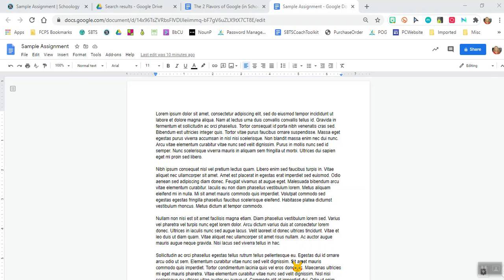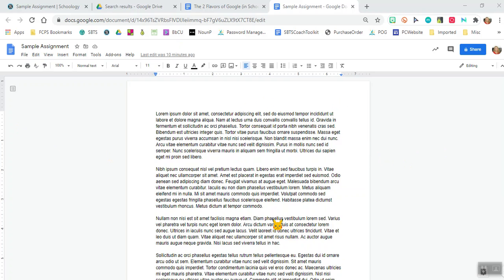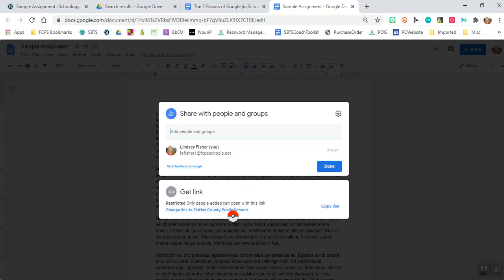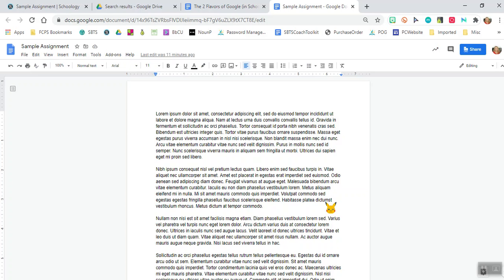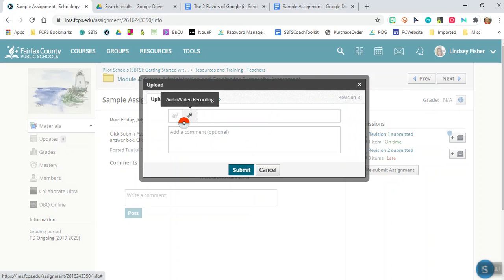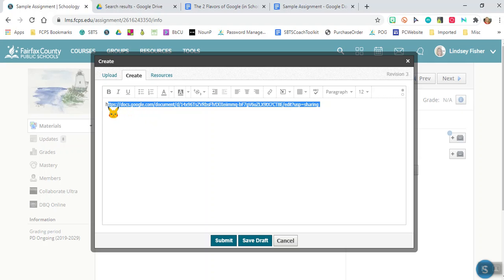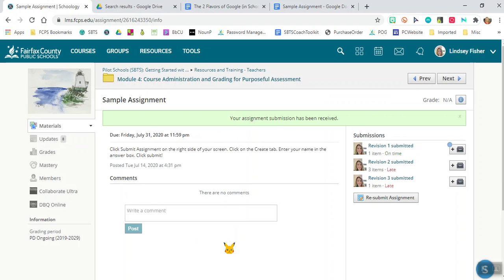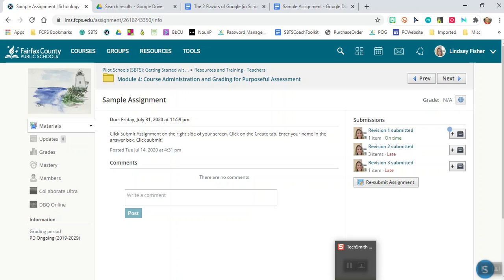How to Attach a Google Drive File to An Assignment in Schoology (Students)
How to attach an item from Google Drive into Schoology for students (Sept 30)